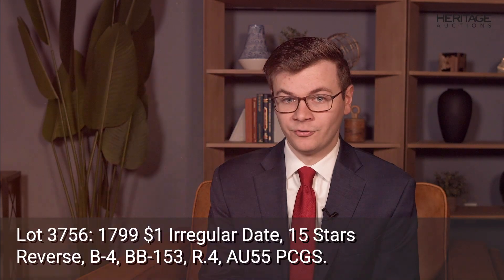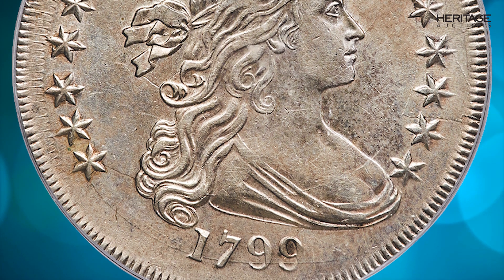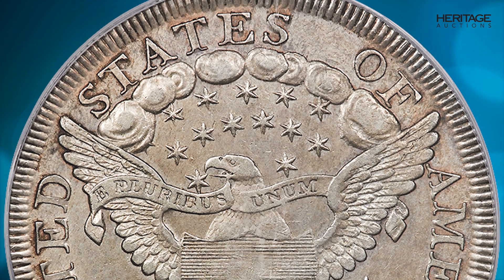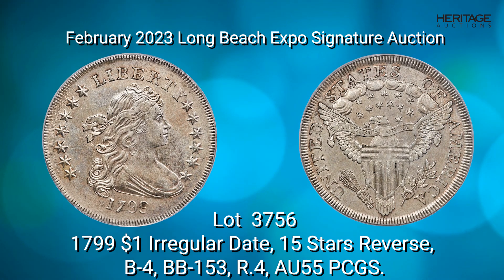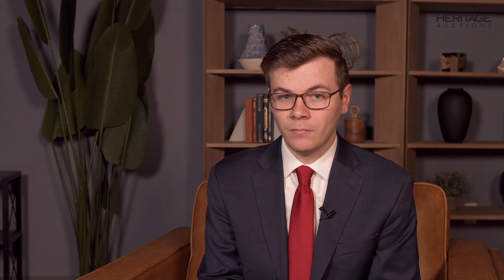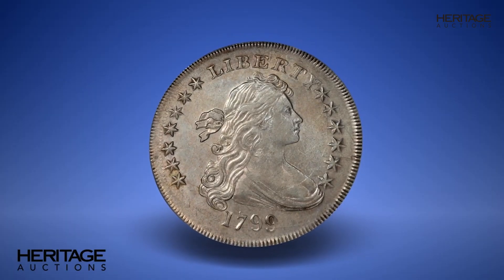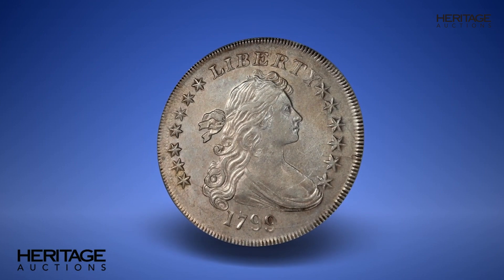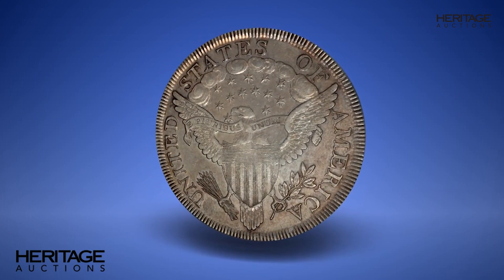1799 $1 Irregular Date, 15 Stars Reverse, B-4, BB-153, R.4, AU55 PCGS.